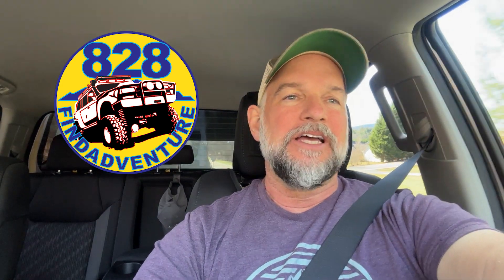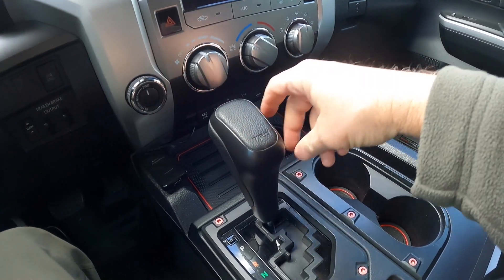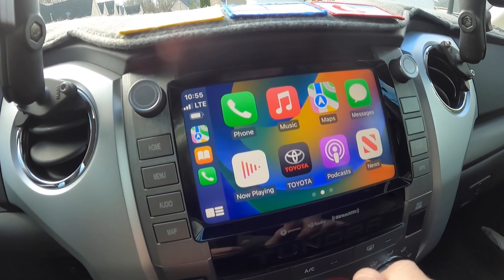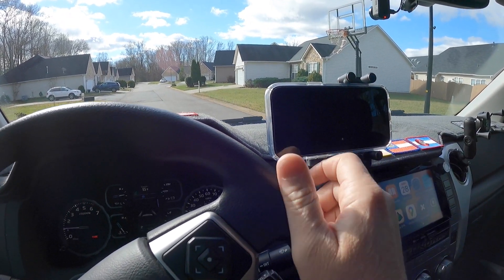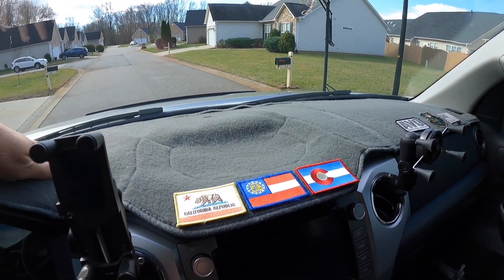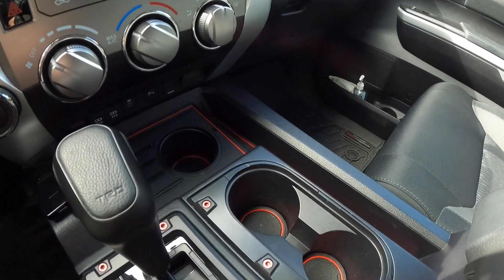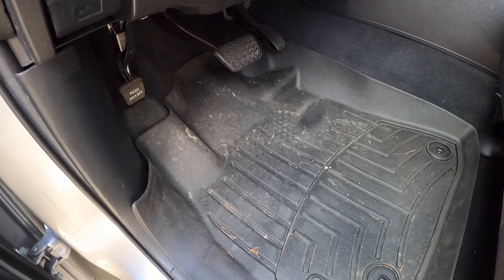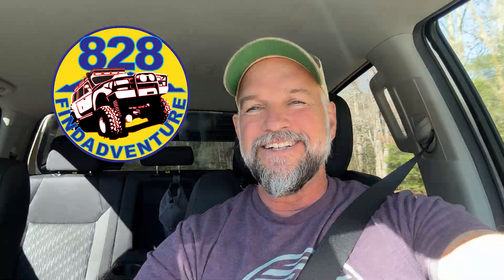Tundra interior mods that are easy install and great gift ideas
Hey everyone, here are a few interior mods that make great gifts. Links are below so go check them out.
"LINKS”
TRD Shift Knob
Vent Rings in matte black
Console mat set
Seat bolt cover
Interior:
Raptor Lights WO harness I installed
3M Dual Lock Reclosable Fasteners